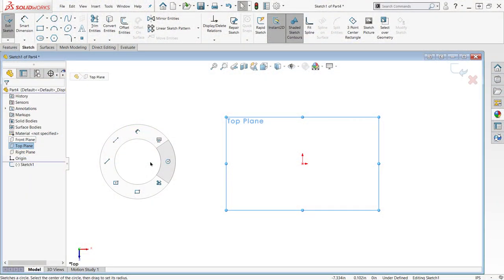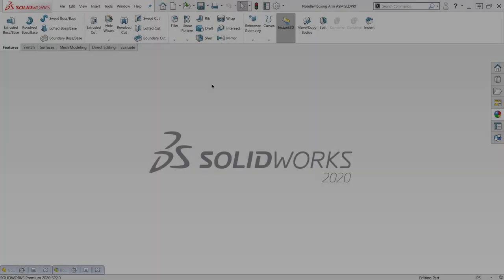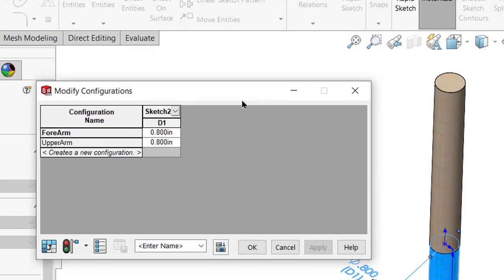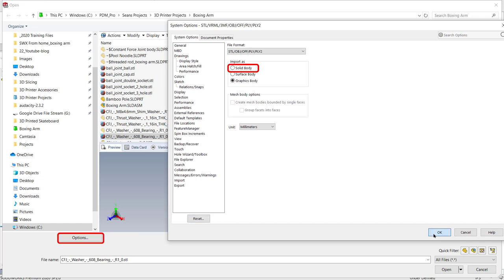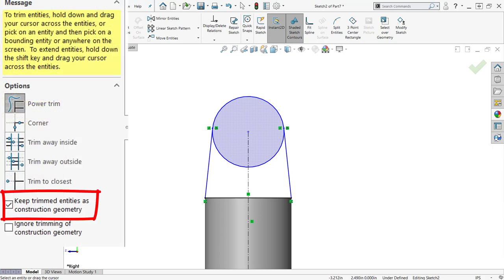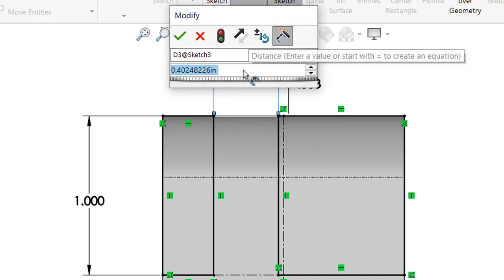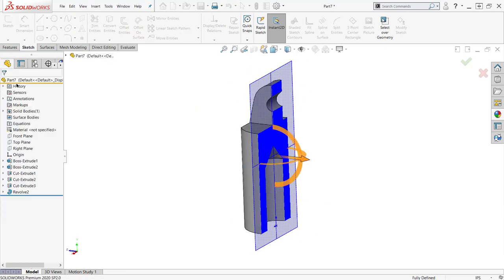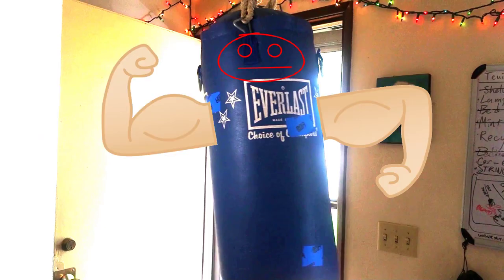SOLIDWORKS At Home Arm Design Part I - Part Design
This video series shows a home project that involves modeling existing components, designing parts to be 3D printed, and creating a small assembly to validate function. In this video new and existing parts are modeled while going over useful tips, tools, and CAD modeling design practices.

0:00 Introduction
2:13 Nearly Instant Noodles (pool noodles, that is)
Topics Covered: On screen numeric input on entity creation (Dimension sketch entities immediately), Edit Appearance (simple color)

2:49 Bamboo from the backyard (my new band name)
Topics Covered: Configurations, Appearance Library, adding a Configuration through the ConfigurationManager, controlling Configured Dimensions with the Modify box, Modify Configurations Table

4:04 Fool your friends with Cosmetic Threads! The tale of the threaded rod
Topics Covered: Mouse Gestures, Mid Plane Extrusion, Command Search, Cosmetic Thread

5:15 What do I do with all those weird mesh files I get off the internet? Working WithMesh Files
Topics Covered: Import Options for STL/VRML/3MF/OBJ/OFF/PLY/PLY2 (mesh files), solid body or graphics body?, Mesh Modeling CommandManager Tab, Surface From Mesh (extract surface bodies from mesh)

 7:09 The meat and potatoes of this video: designing the 3D printed part
Topics Covered: Construction Geometry, Trim Entities (with keep trimmed entities as construction geometry), Through All Both Extrusion, Use of Default Planes, Double Dimension (special Centerline dimension), Automatic Unit Conversion, Equations, Convert Entities, Flip side to cut (Cut Extrude), ""waking up"" geometry (arc center), design for 3d printing considerations, troubleshooting the Revolved Boss/Base, Mirror Entities

Constant Force Joints! Thanks Rob, you're great! The man!

The mesh files!

The Music
Song 1: It just makes me happy
Song 2: Soul
by DJ Quads